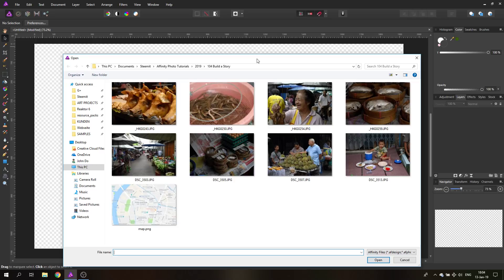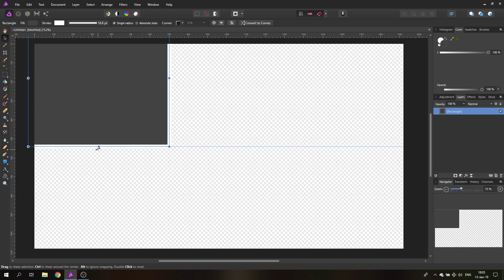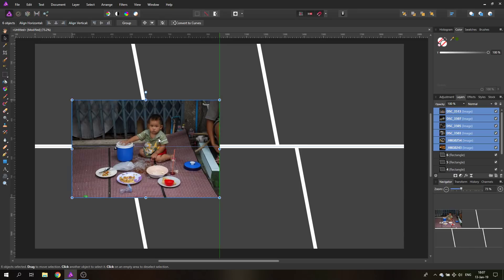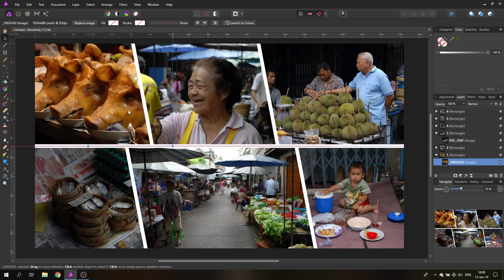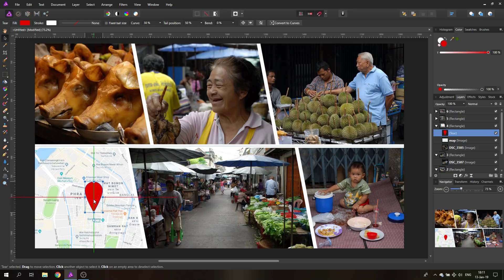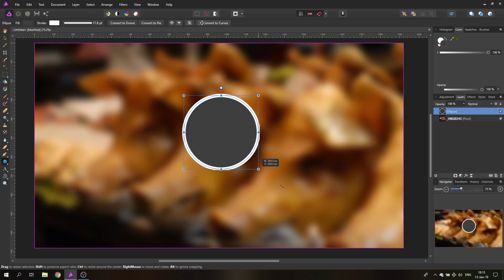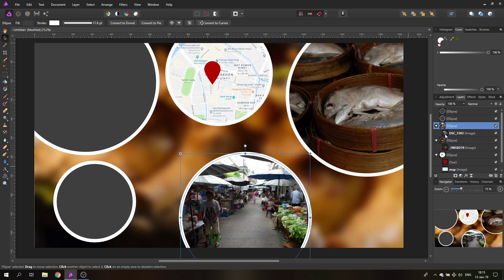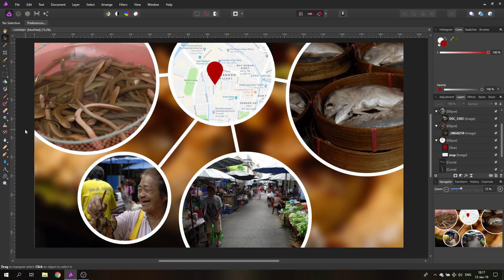Affinity Photo - How to Build a Story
Learn how to make your Photo Slideshows more interesting. Let's build a story that gives a great feeling for the location, the story and the details - all in one Slide.

Photos are more than just pictures. They are your story. So showing them one by one might not always be the best solution. Instead group them together in visually interesting ways and give your Friends, family and customers a interesting story to explore, watch and follow.